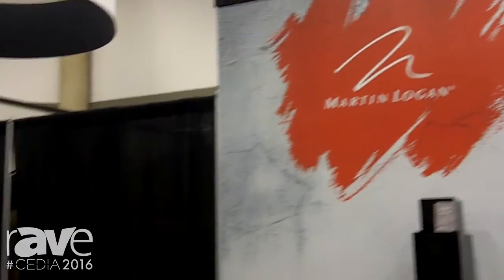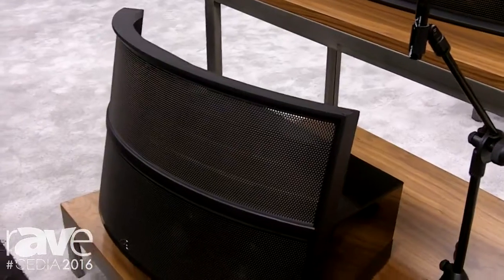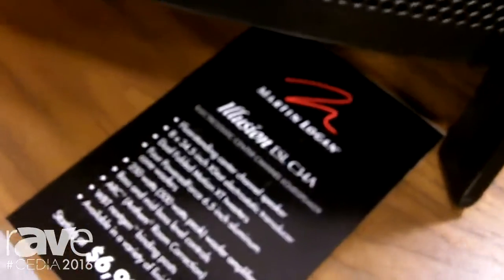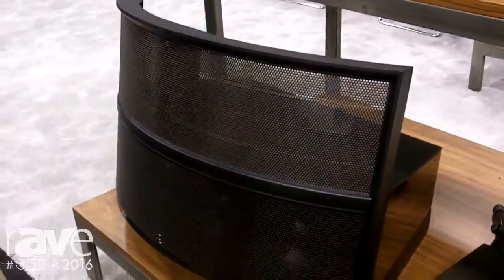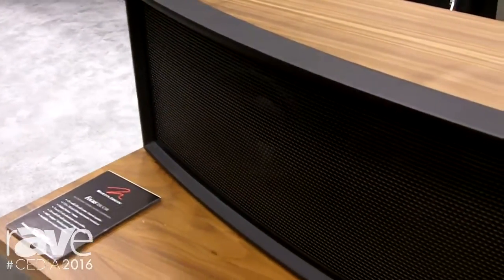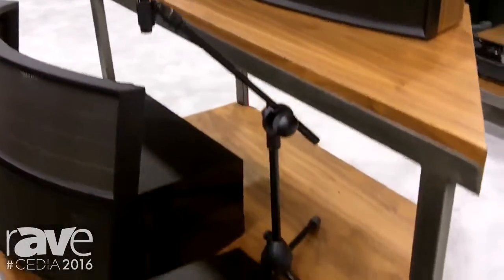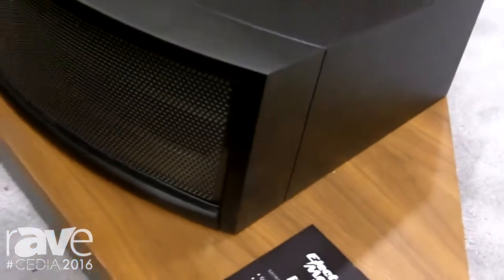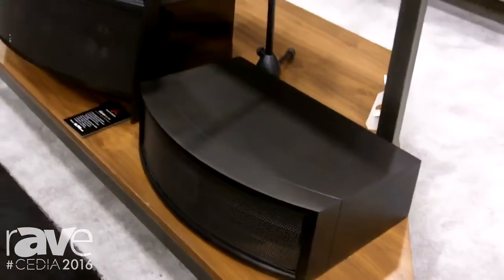CEDIA 2016: Martin Logan Highlights Suite of New Electrostatic Center Channel Speakers